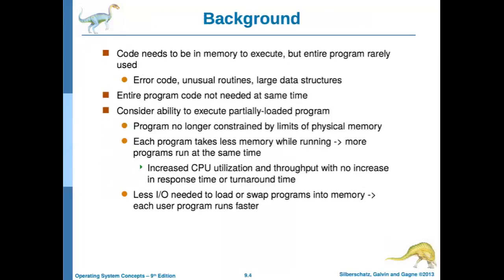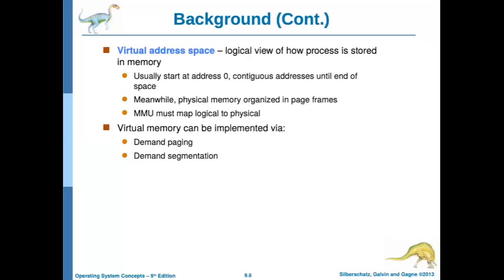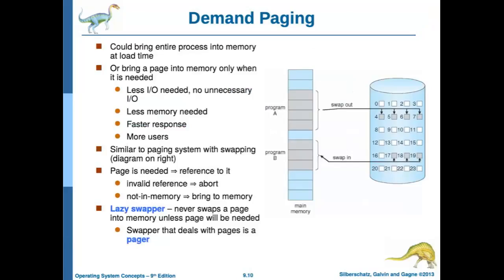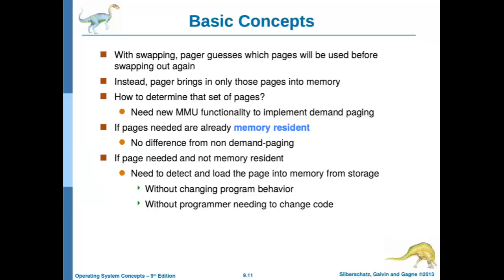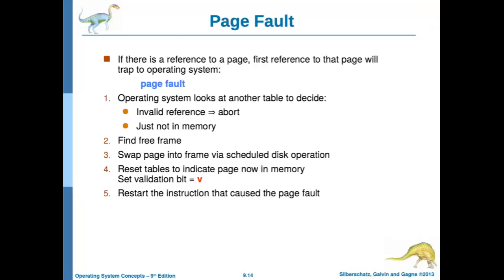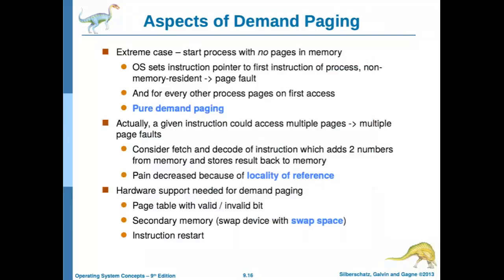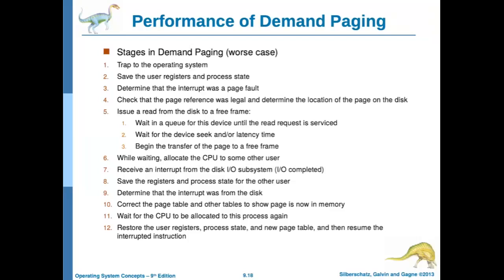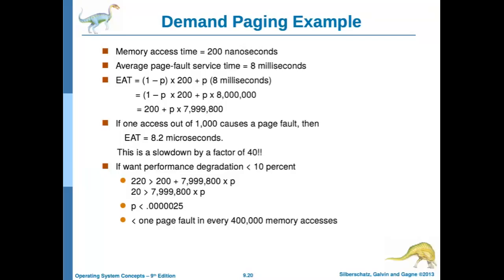TYCSE OS Session40